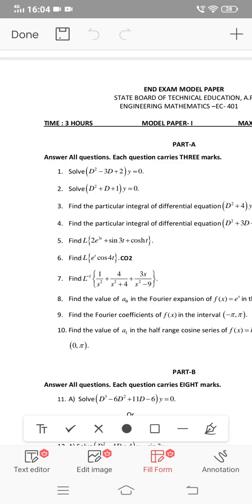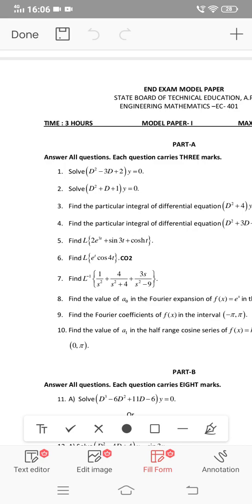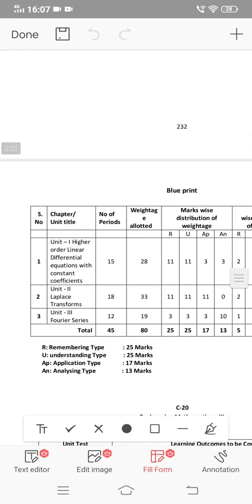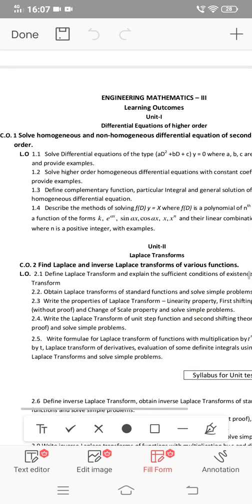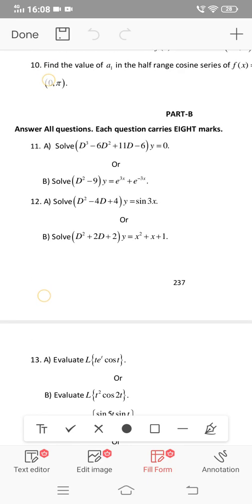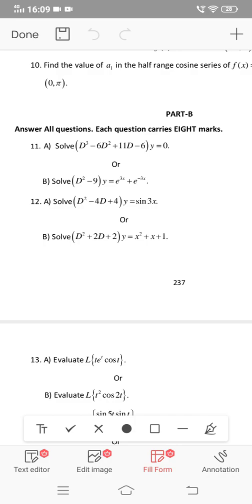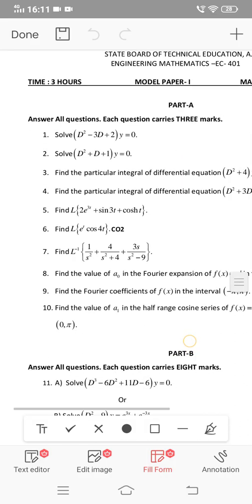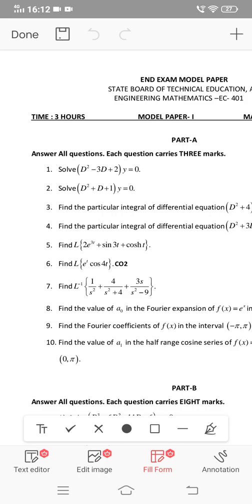AP DIPLOMA C20 4TH SEM MATHS(M-3) IMPORTANT QUESTIONS| IMPORTANT TIPS TO GET 28MARKS IN maths(M3)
important essay questions related to particular finding in telugu